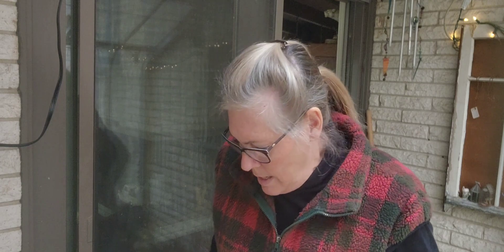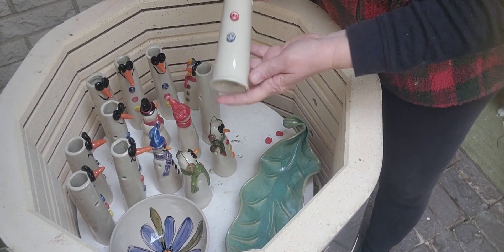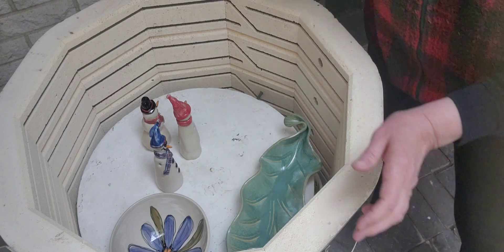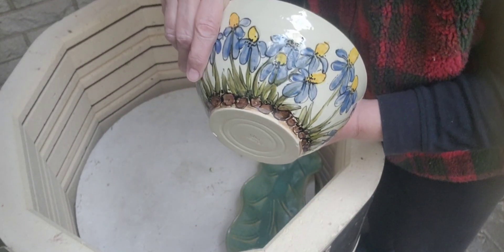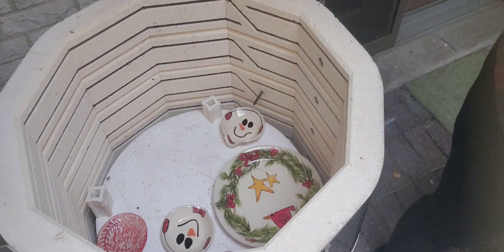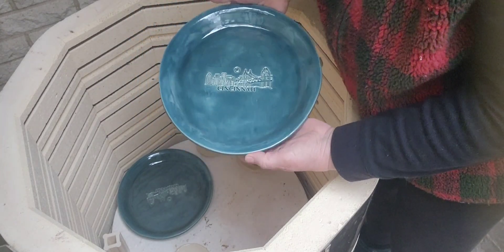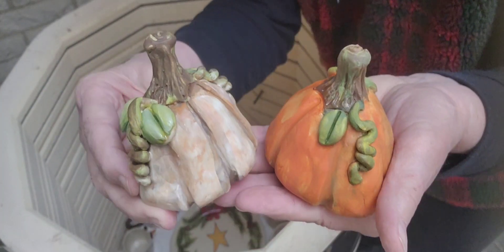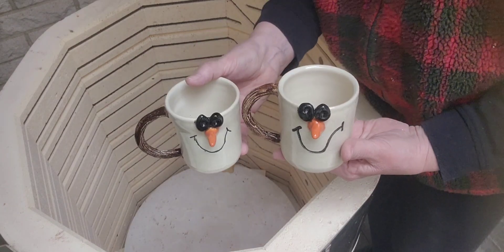Kiln Opening 11.21.23 with Handpainted Christmas Plates, Snowman Candlesticks, and Snowman Mugs